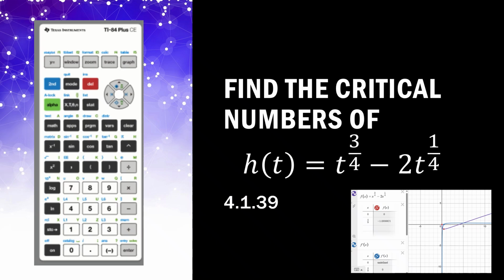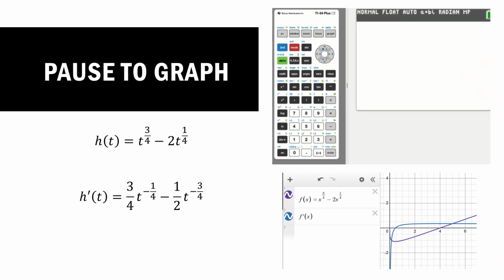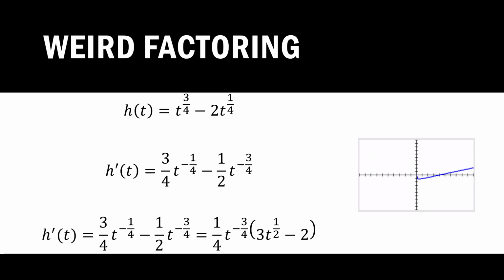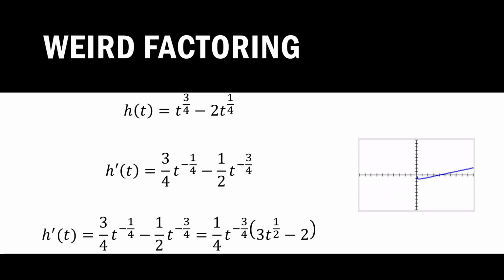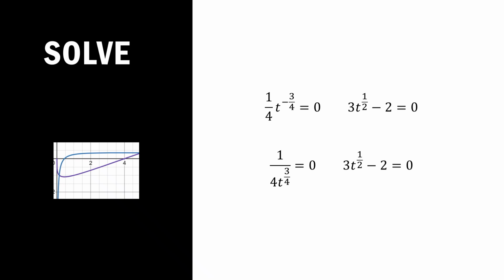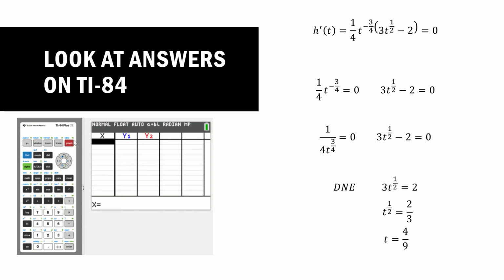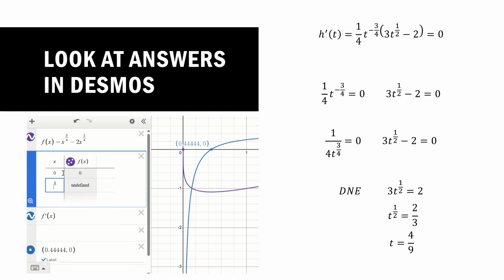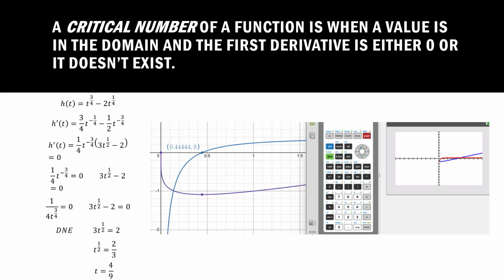Find the Critical Numbers with Rational Exponents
find the critical numbers in a function with rational exponents

I'm showing the graphing with a TI-84 for face-to-face students and Desmos for online students. This vid assumes the viewer knows the power rule when finding the first derivative with exponents. It comes from 4.1.39. There is some factoring. GCFs and LCMs (LCDs) are discussed as well as asymptotes definition of critical numbers.